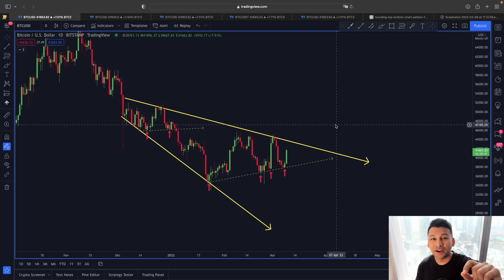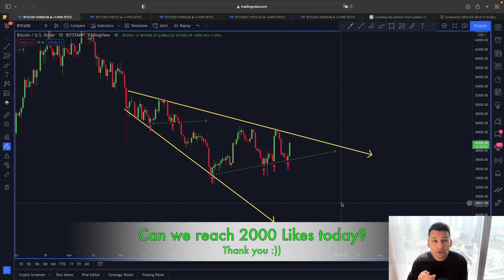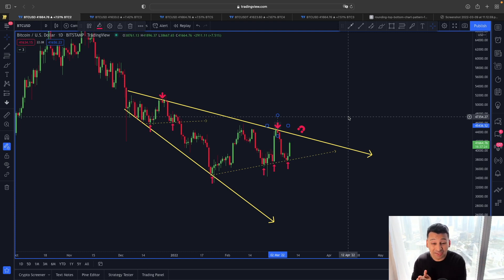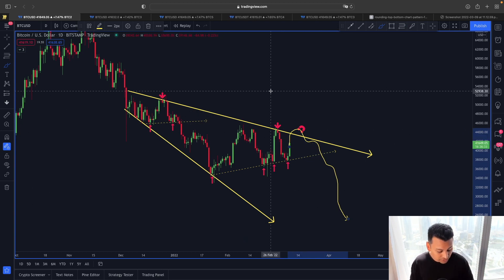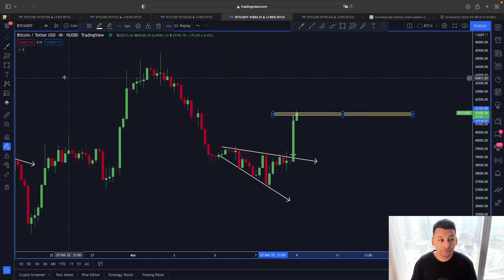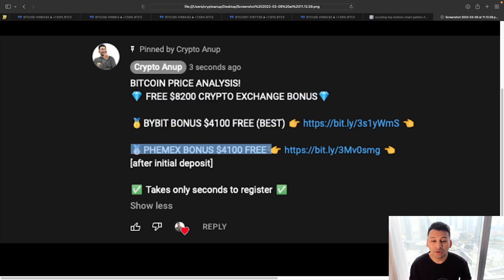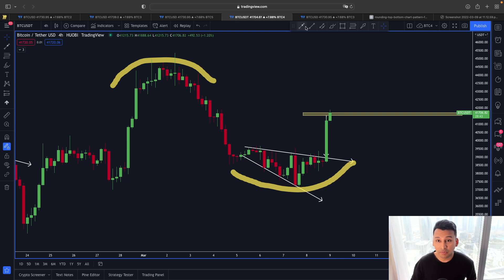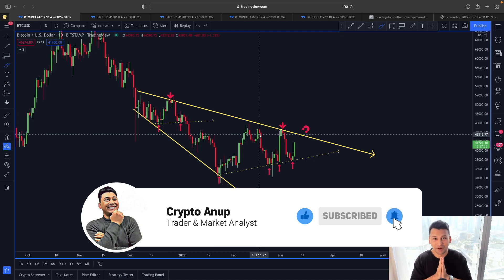BITCOIN: 99% WON'T SEE THIS COMING!!!!!!!!!! [URGENT!!!!!!]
⏰ Time Stamps ⏰